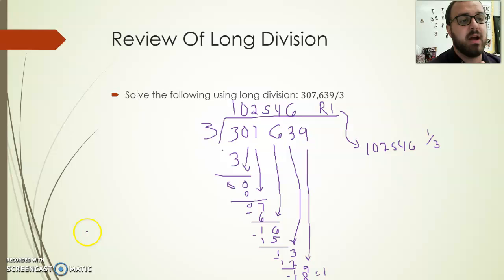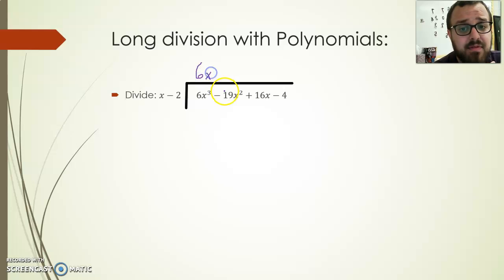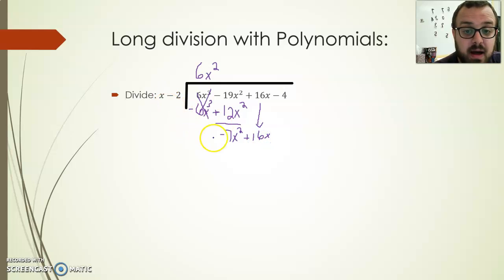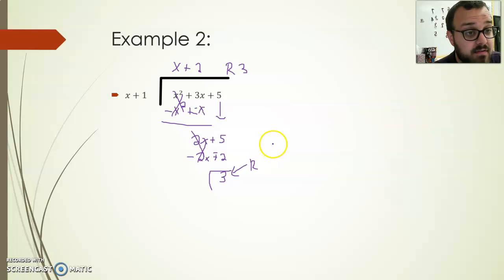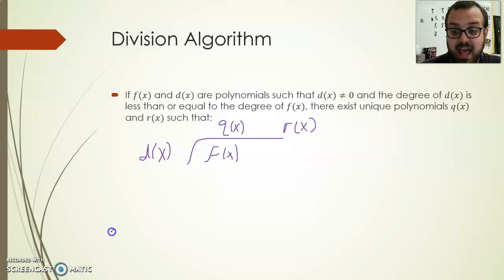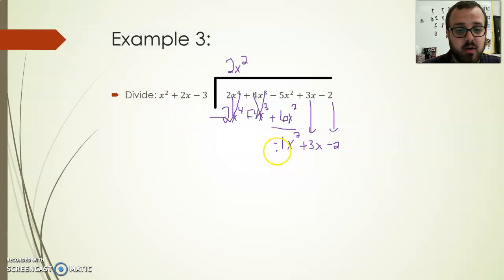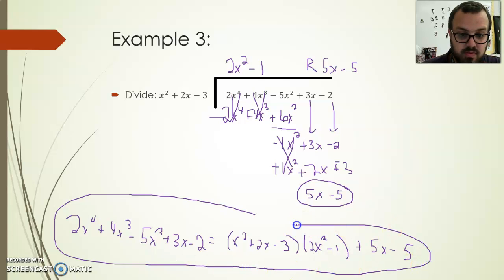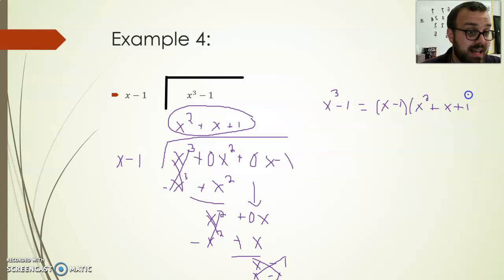long dividing polynomials